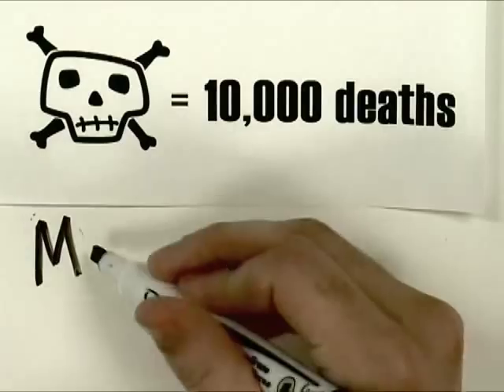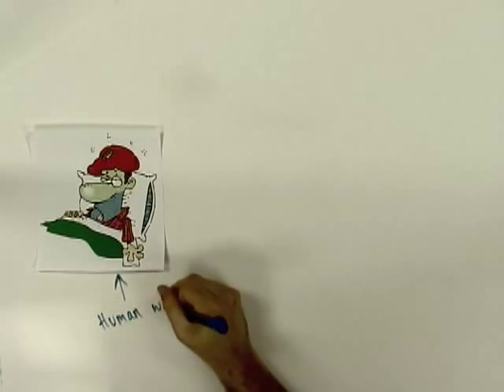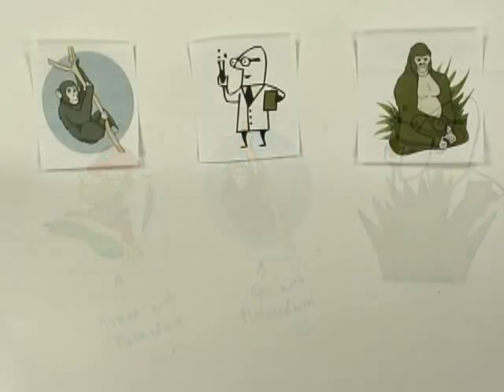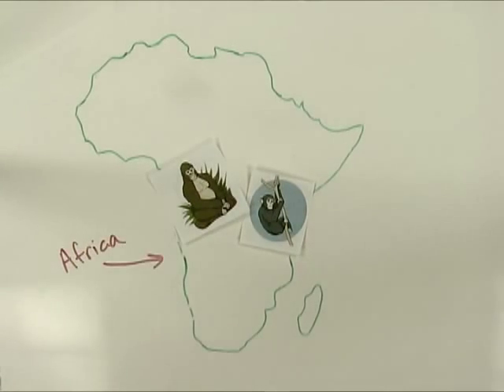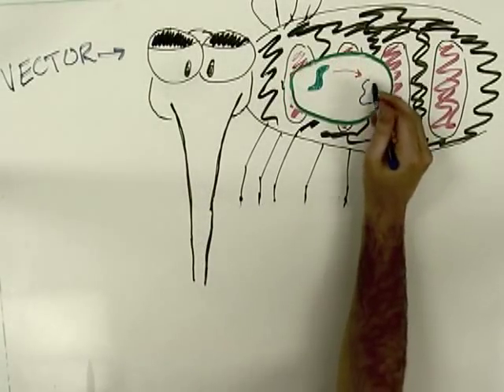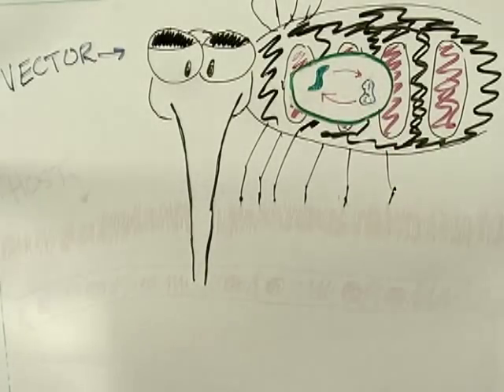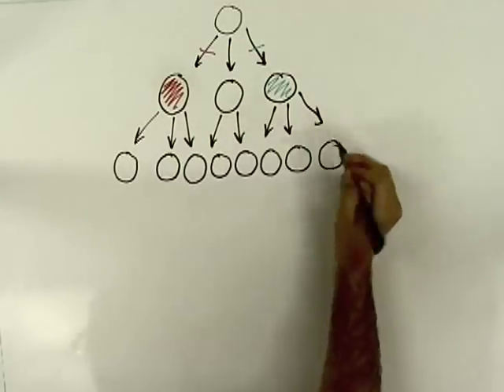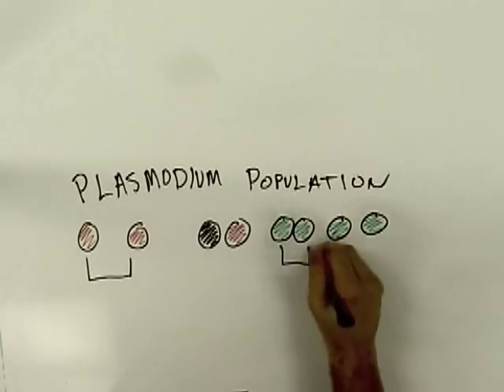Introduction to the Plasmodium Problem Space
This short video will help you get oriented to the data in the Plasmodium Problem Space.